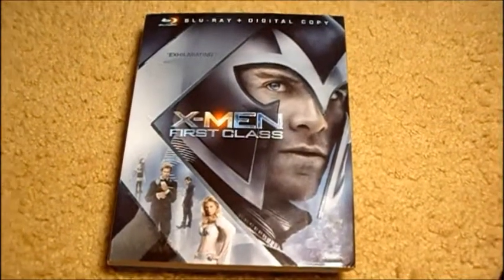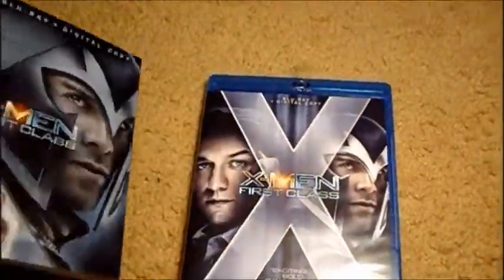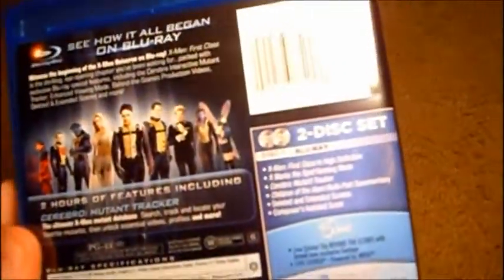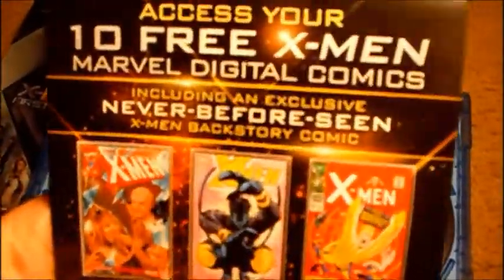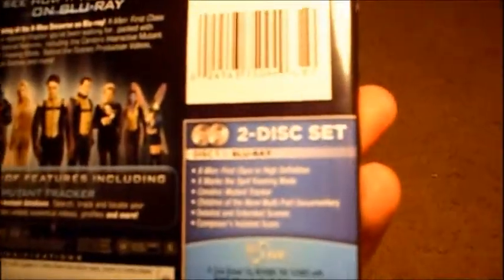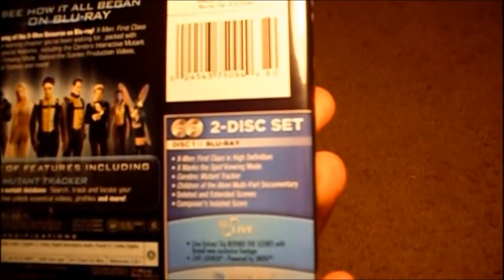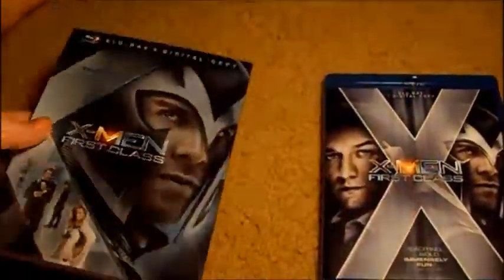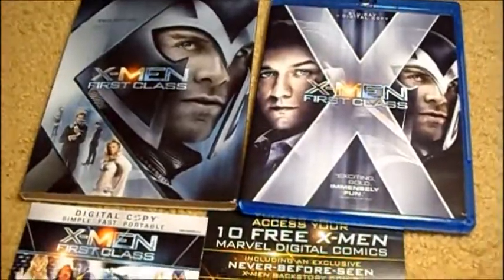X-Men First Class Blu-Ray Review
This is my review of the bluray of xmen first class with the magneto slip case. 132 min./ bluray + digital copy / 2.35:1 widescreen.